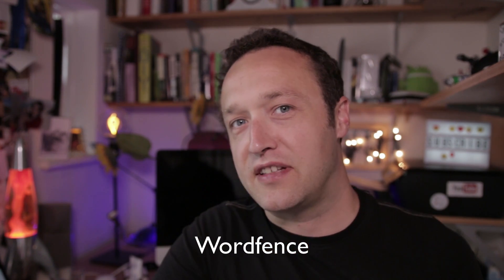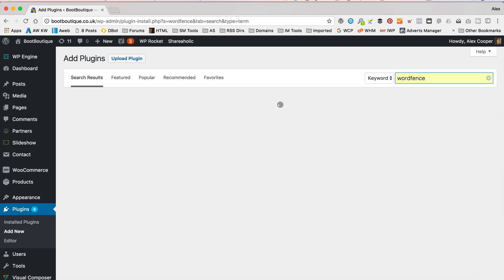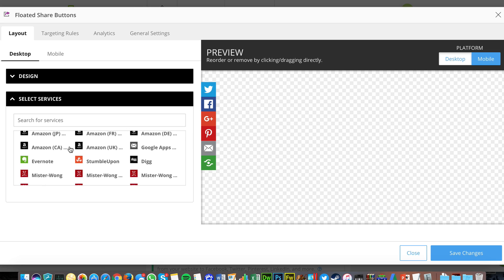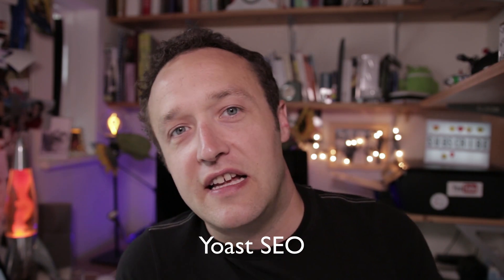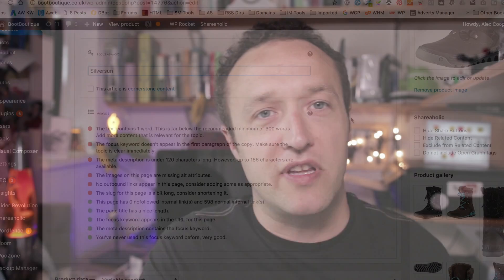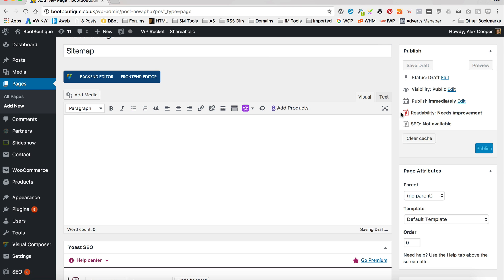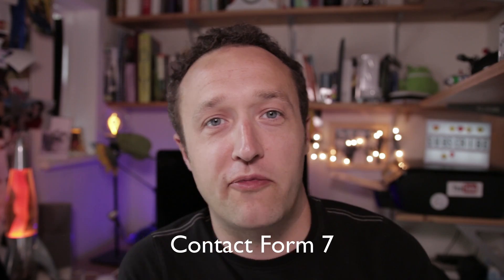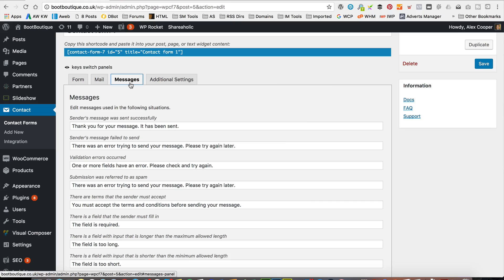My 5 Must Have FREE WordPress Plugins 2017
These are 5 of my essential FREE WordPress plugins that i've been using in 2017. Be sure to check them out. Here's the links: